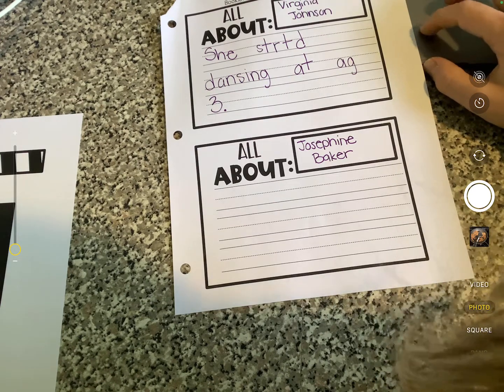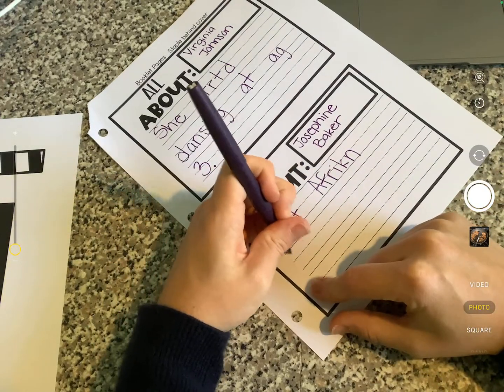ELA 11 5